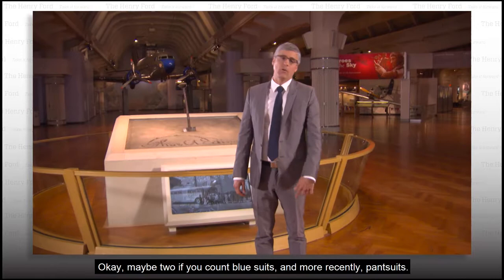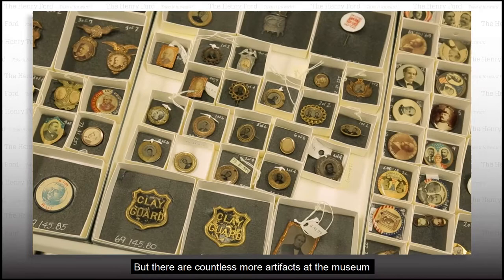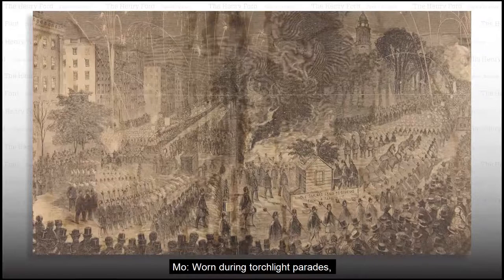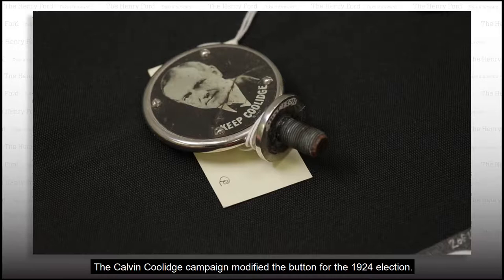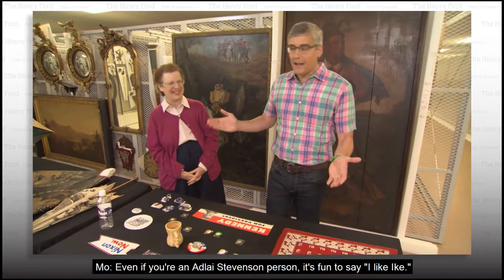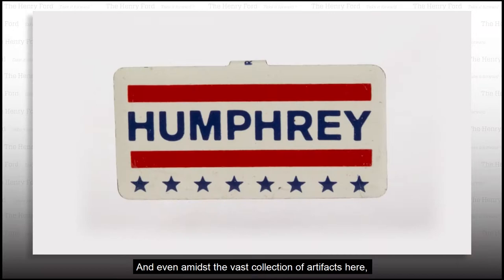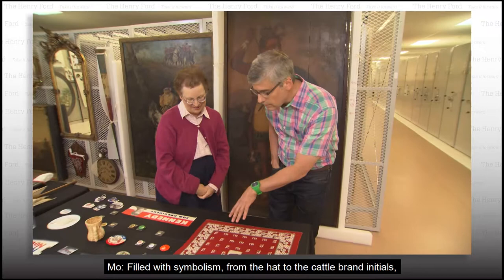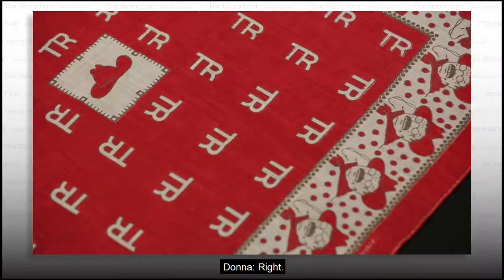Historic Presidential Campaign Memorabilia | The Henry Ford’s Innovation Nation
In this segment from The Henry Ford's Innovation Nation, Mo Rocca meets with curator of public life Donna Braden to learn about the presidential campaign memorabilia found in the collections of The Henry Ford.

Presidential candidates use catchy slogans and recognizable symbols to appeal to voters and gain support during election years. Slogans and symbols sum up a candidate’s point of view and serve as a rallying cry for supporters.

Buttons used to promote presidential campaigns can be dated back to 1896 with candidates William McKinley and William Jennings Bryan. While buttons have been a popular way to show support for a candidate, some campaigns have modified the button. The Calvin Coolidge campaign used radiator caps in the 1924 election with the slogan "Keep Coolidge."

Many buttons have messages that don't require any knowledge of a candidates campaign. In 1976, Democratic candidate Jimmy Carter endeared himself to many potential voters by using the symbols of the humble peanut -- denoting his family peanut farm in Georgia -- and his toothy grin, which his supporters felt appeared genuine and down to earth. But pro-Gerald Ford buttons turned the peanut symbol into a negative appeal against Carter.

The presidential campaign artifacts featured here all help tell the story of American voting, culture, and heritage.

Check out our curated expert set to learn more about the presidential campaign materials in the collections of The Henry Ford